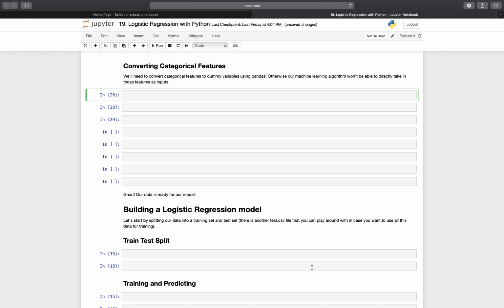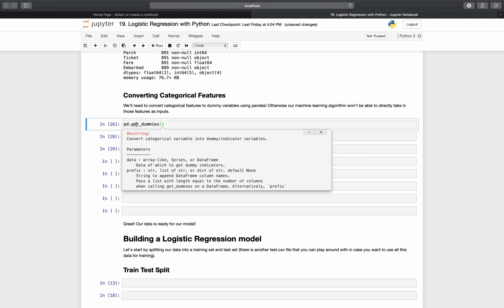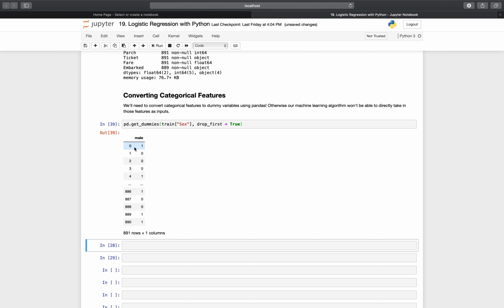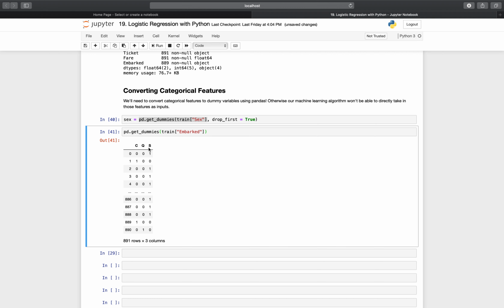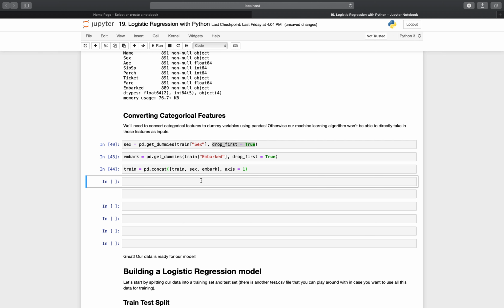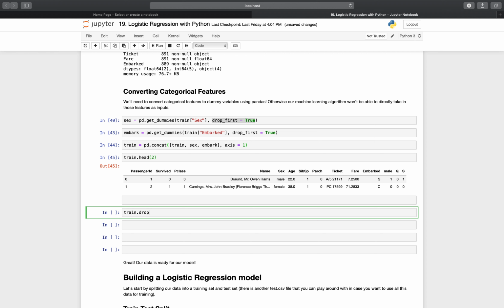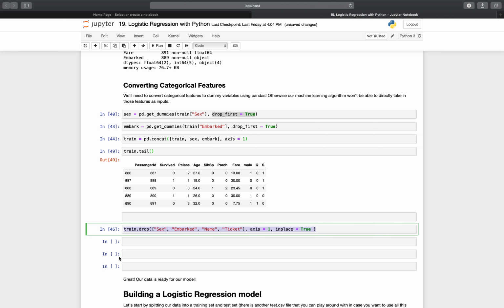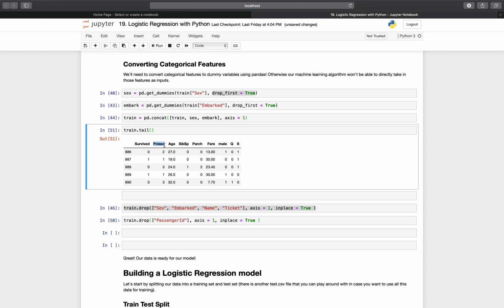Logistic Regression Part 3